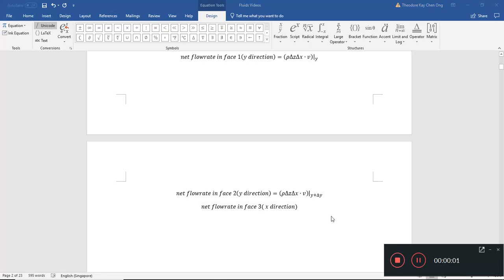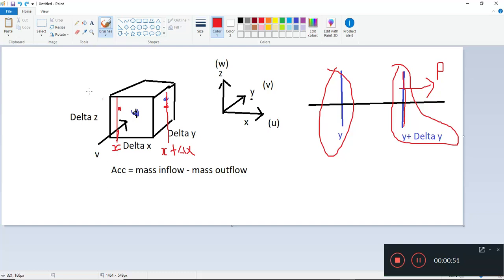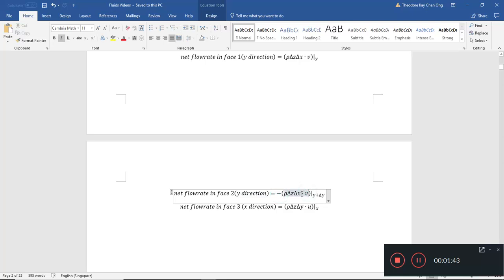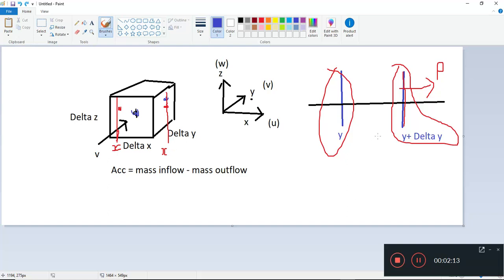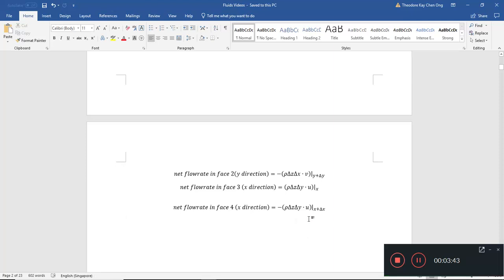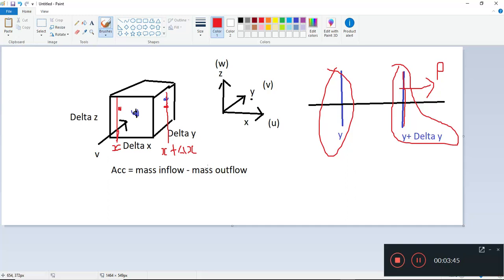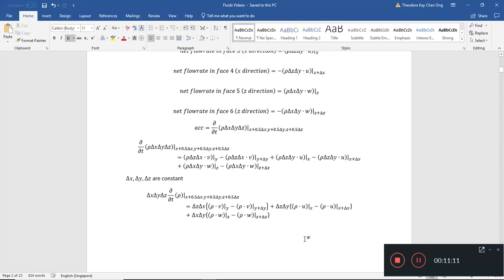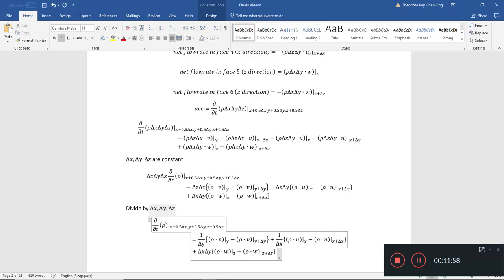Navier Stokes 2 (Mass Balance)